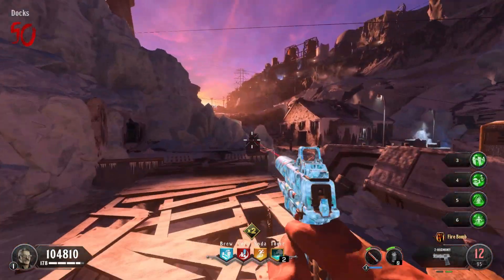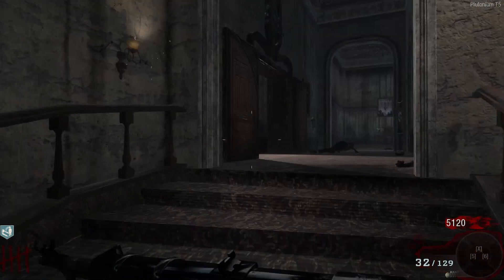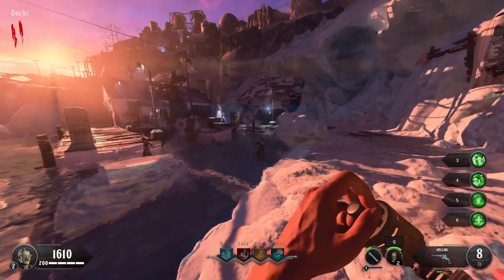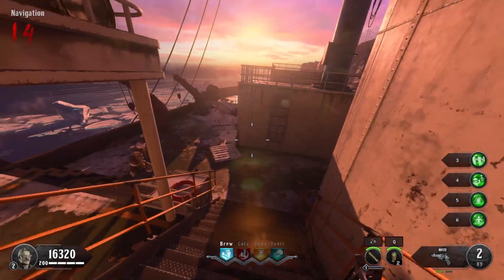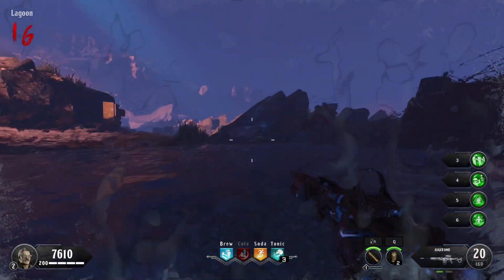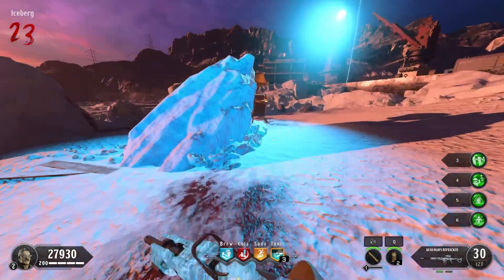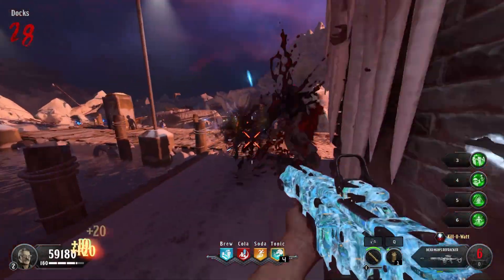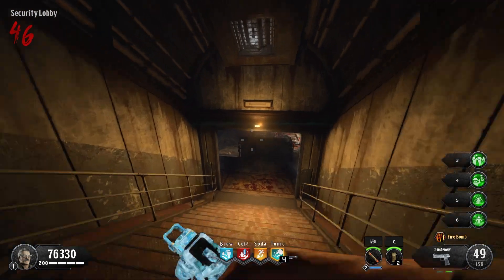The Chillest Way To Play Cod Zombies…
Wall weapons aren't typically the best weapons in the game...so today I am going to attempt to get to round 50 only using wall weapons. why am i doing this?

SOCIALS